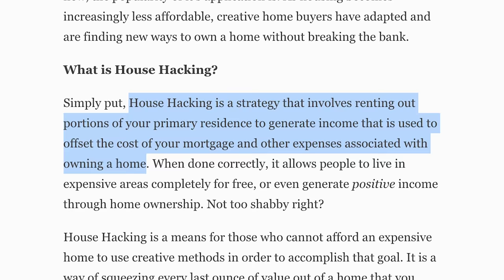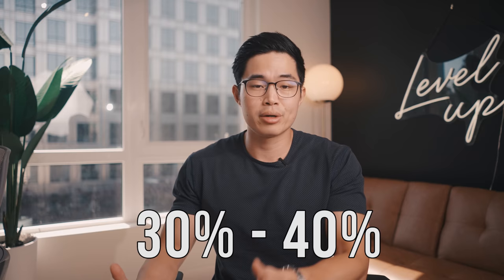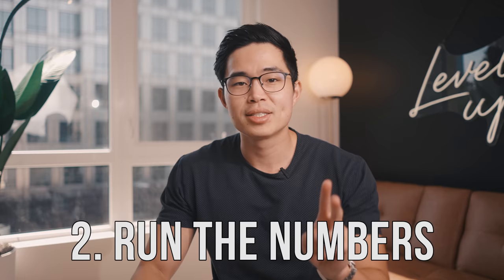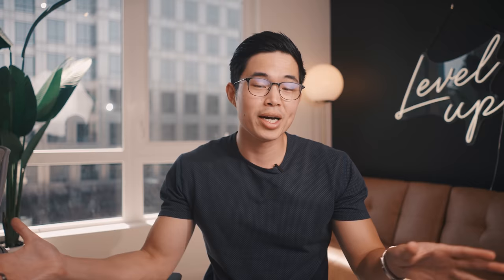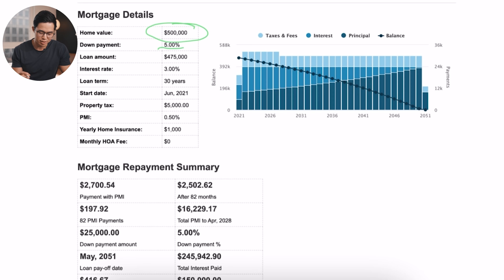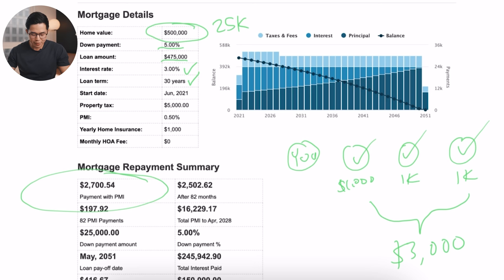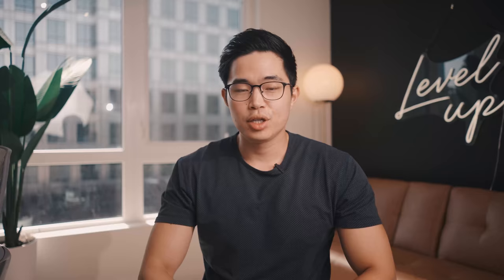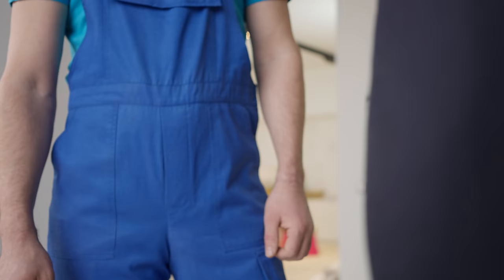How to House Hack in 2021 (& Pay ZERO Rent)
In this video, I'll teach you about how you can pay little to no housing costs in 2021. It's called "house hacking" and quite honestly one of the smartest ways to get started investing in real estate. I'll go through everything you need to know to get started in this guide/tutorial, and give you some actionable steps to take.

From having the right location, to knowing the best value adds to any home to make it suitable for renting or Airbnb, we'll cover it all. I house hacked for 2 years starting in 2017 and it drastically reduced my living expenses. You can apply this technique to an SFR (single family home), condo, duplex, triplex, or even 4 plex. And did you know you can but as low as 3-5% down? Crazy right!

Oh, and house hacking is still doable even if you live in a high cost of living (HCOL) area. While it likely won't make your housing completely free, it can certainly make it much less than it could've been.

I am a huge fan of real estate investing, and for 95% of you watching this, house hacking is the easiest way to get into a house as early as possible. You just need a 3-5% downpayment and the right game plan to get started.

Timeline:
0:00 - Intro
0:26 - What is House Hacking?
0:47 - Pros and Cons of house hacking
1:56 - Step 1
2:38 - Step 2
3:07 - Finding good properties to house hack
4:52 - Sample mortgage and payments walkthrough
6:42 - Capital gains tax explained
8:08 - Rental rate versus property value
9:28 - Buying your property
10:25 - Final words

- Charlie